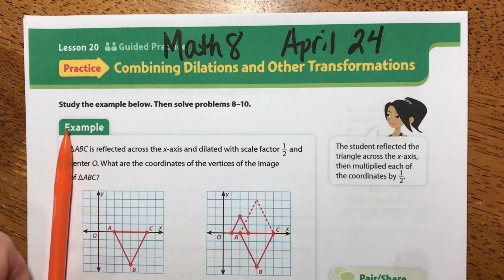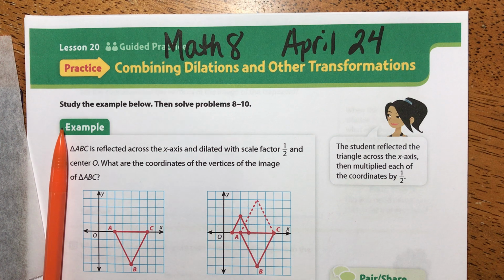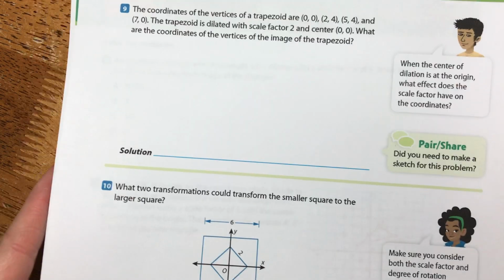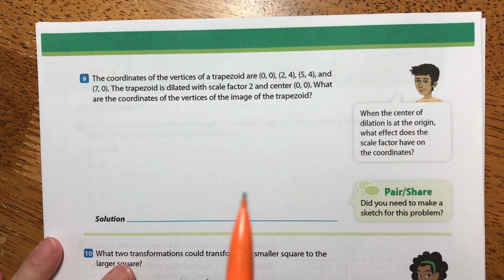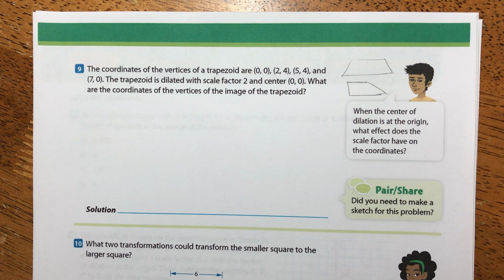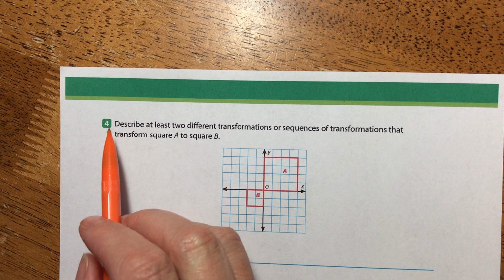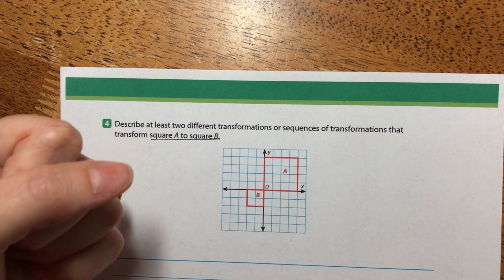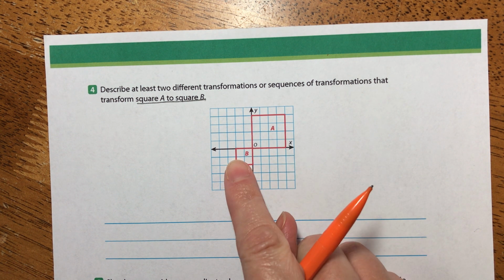Math 8 April 24